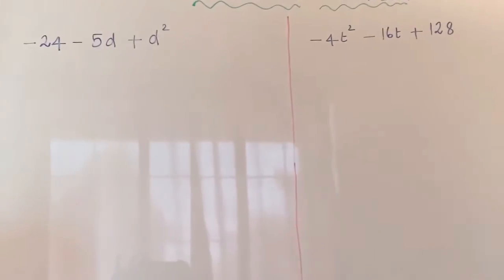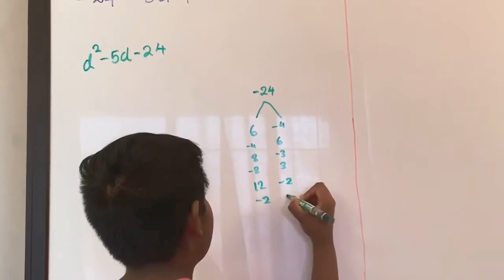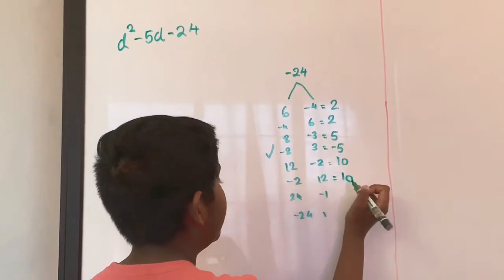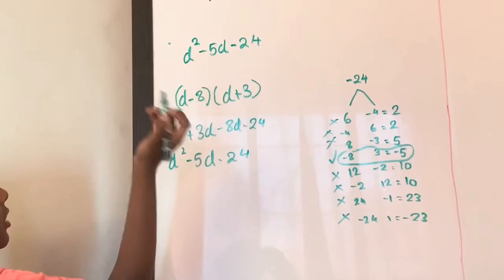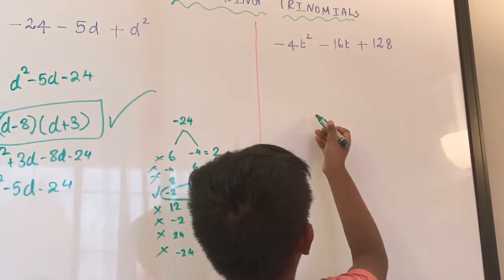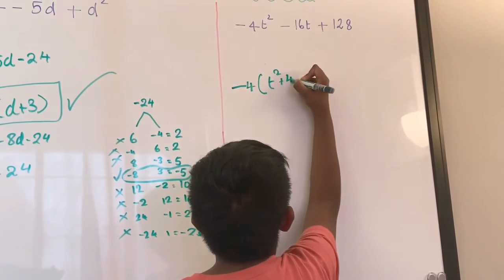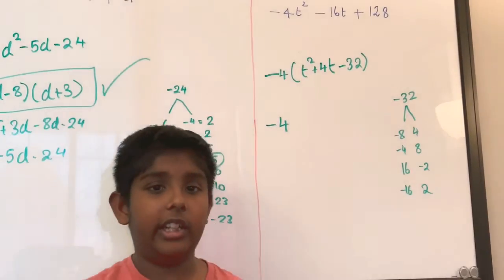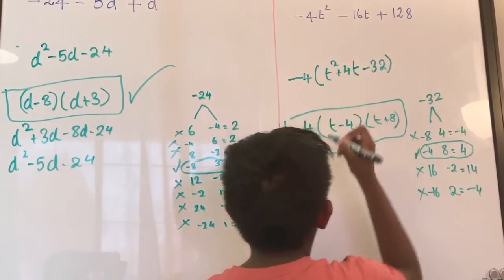Factoring trinomials - part3